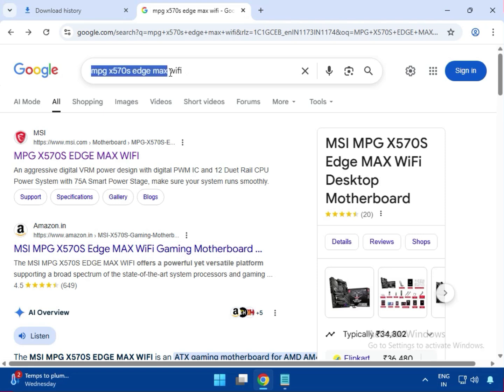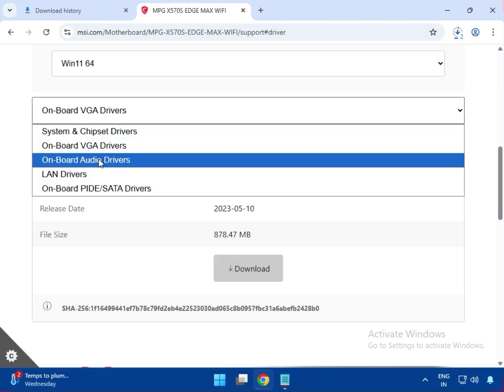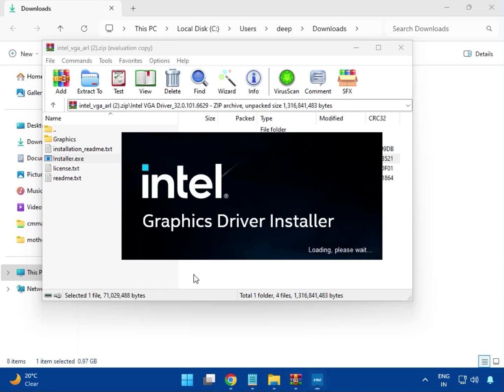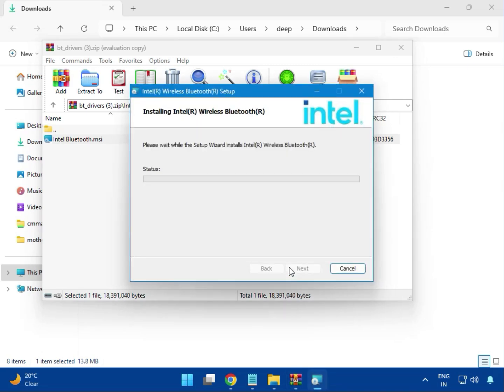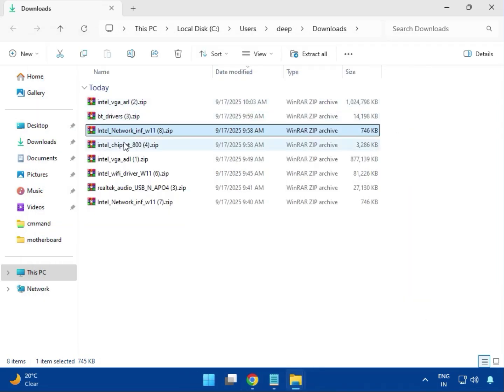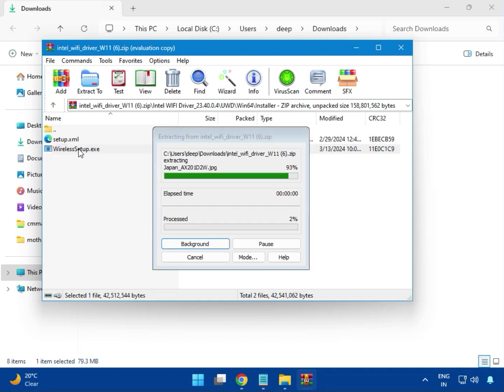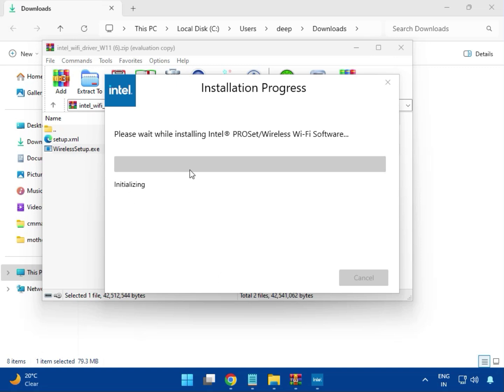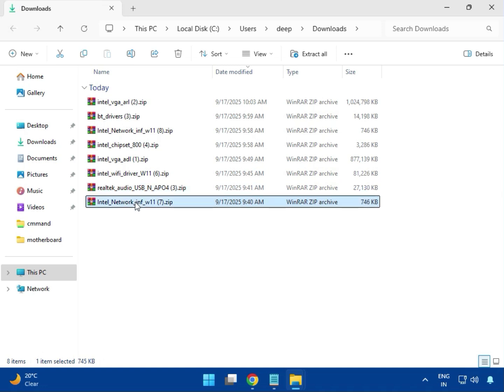How to Install MSI MPG X570S EDGE MAX WIFI Drivers (Windows 10/11)